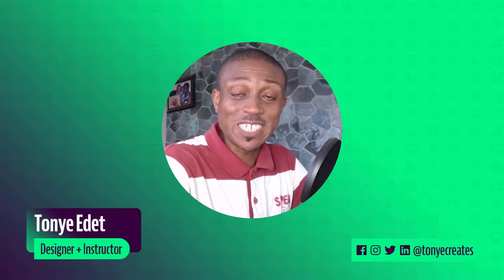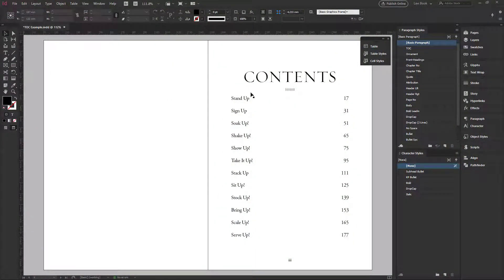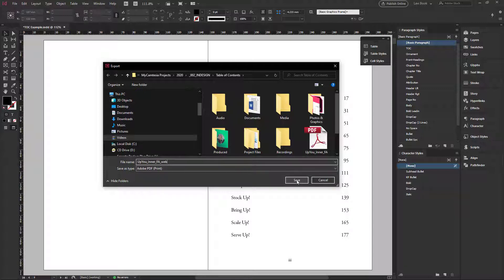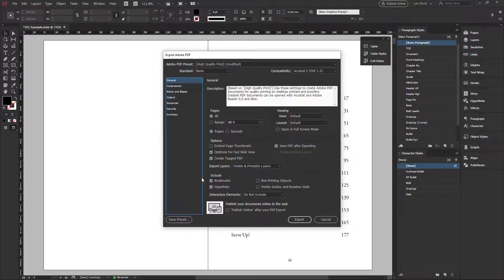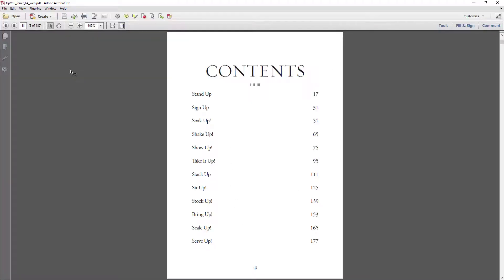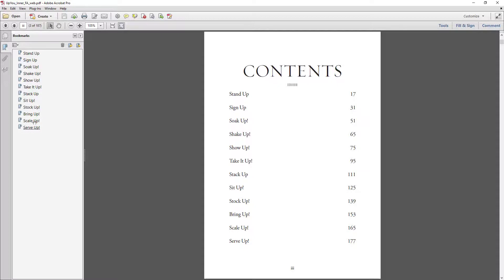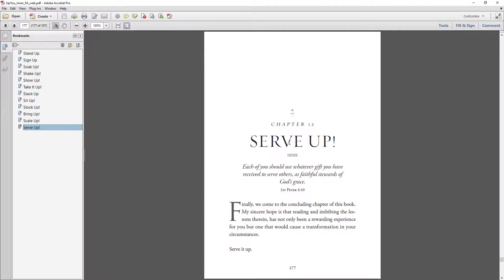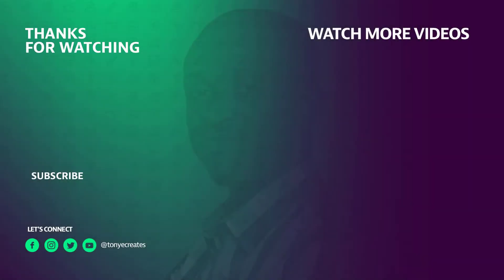clickable pdf bookmarks table of contents from indesign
How do you create a clickable pdf table of contents from InDesign? In this video, you learn how to create a clickable pdf bookmark or table of contents from InDesign.